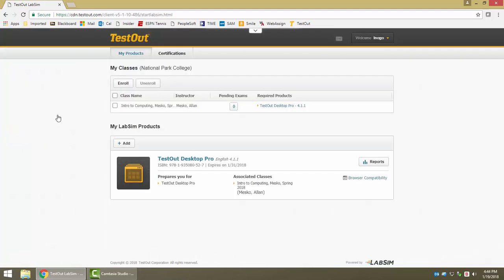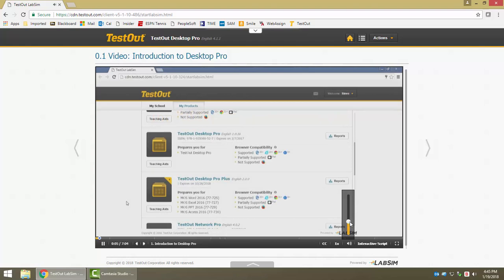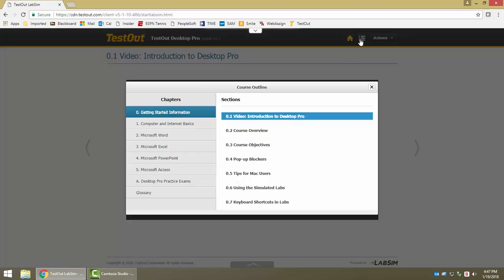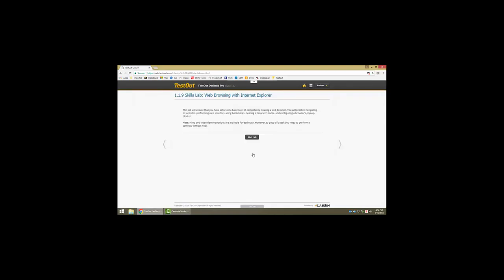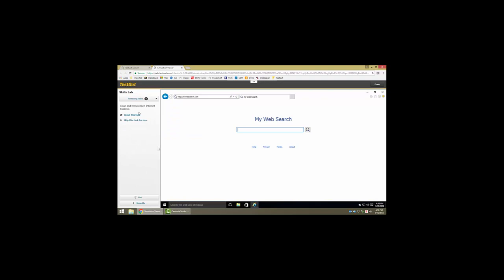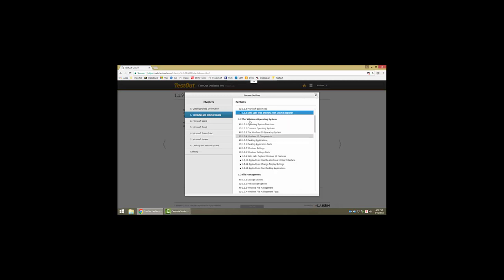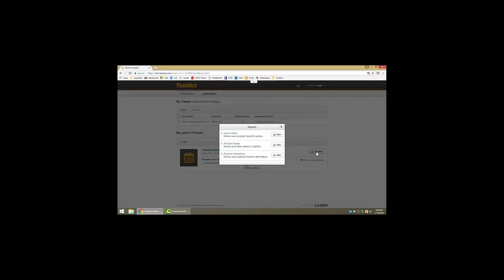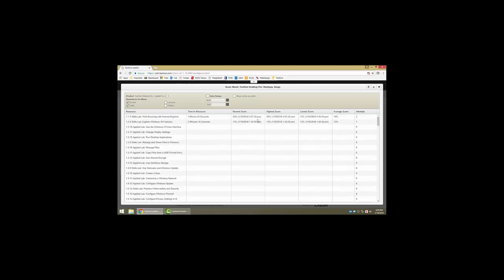Using TestOut Desktop Pro (9:54)